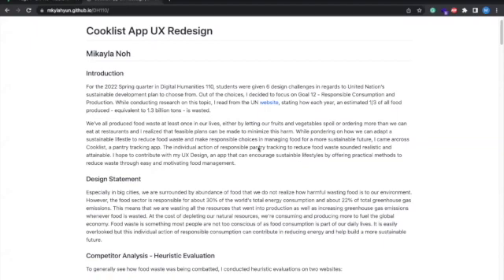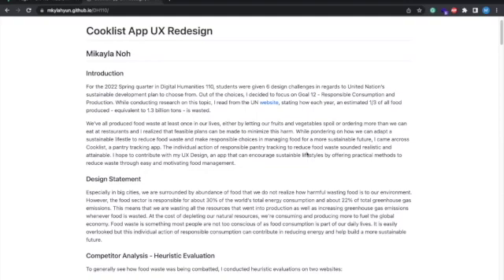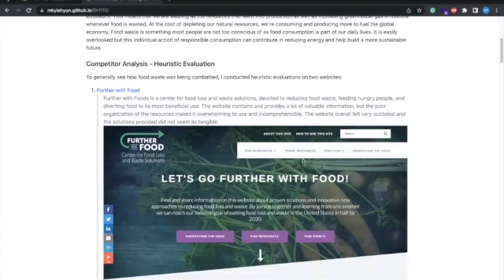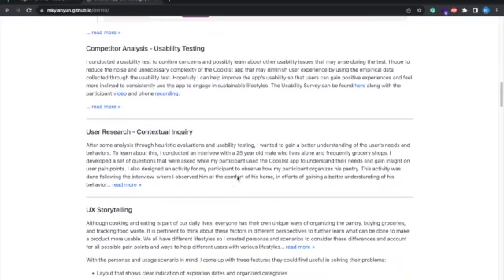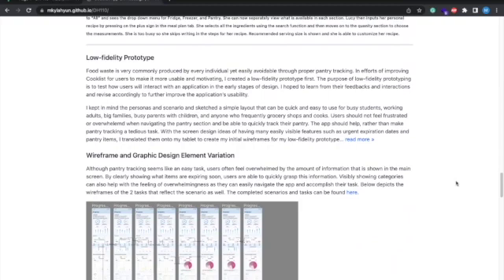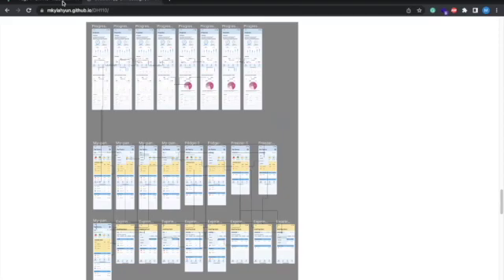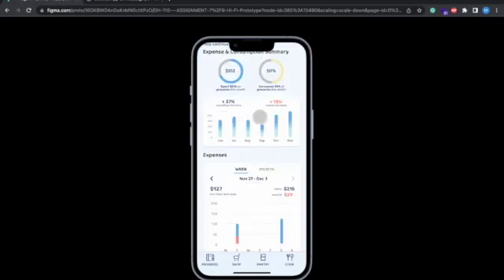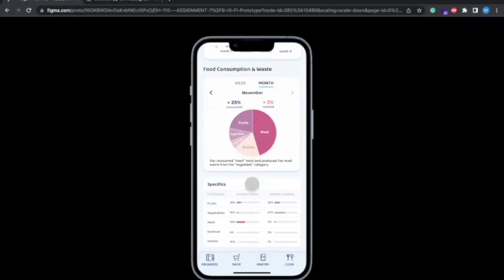Cooklist App UX Design Pitch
Hello!
for better quality video.